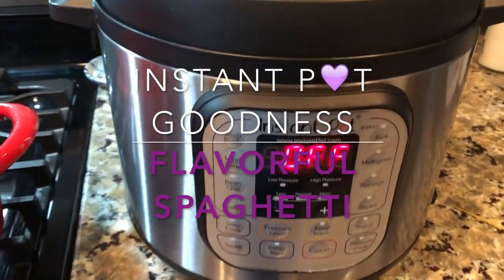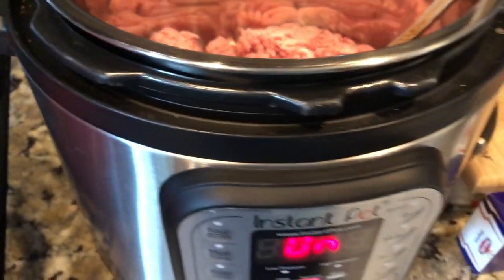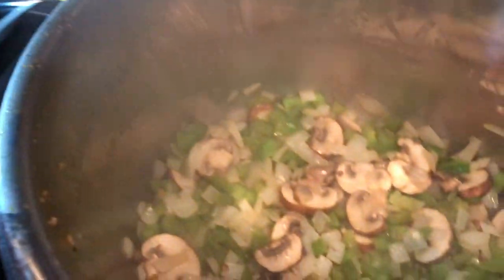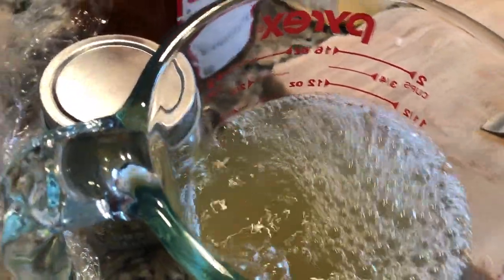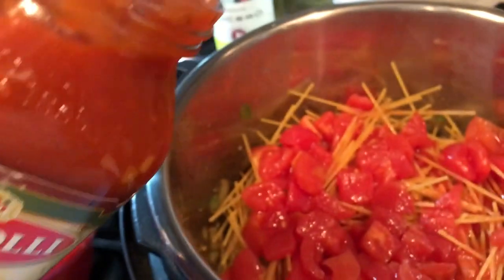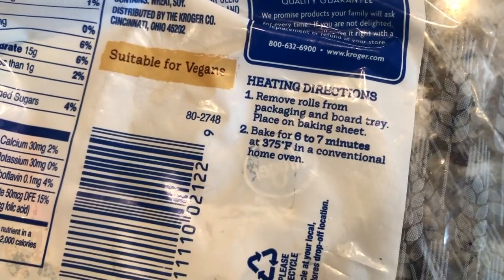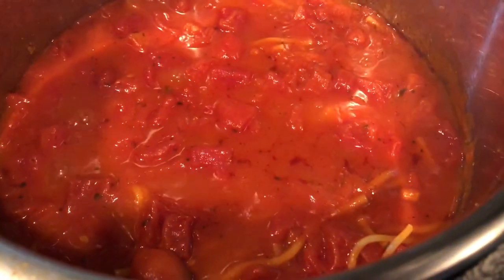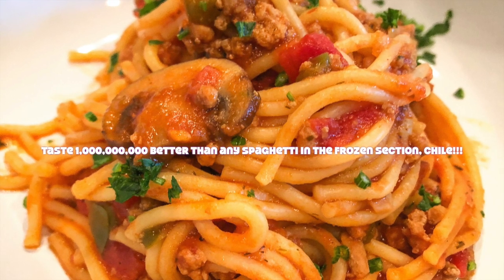Flavorful Instant Pot Spaghetti!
Frozen spaghetti ain't got NOTHIN' on this meal. One of my fave comfy eats IS spaghetti. Takes a total of less than 40 mins to make from start to finish.

Weight loss tips that you can use today. Getting healthy is a lifestyle change & can be  hard & especially hard with obstacles in your way. This doesn’t mean it can’t be done, chile. I’m LIVIN’ proof & have loss over 80lbs. Thank ya for watching’  Love you!

STOP by & say HI!